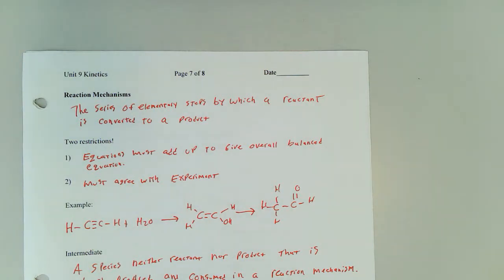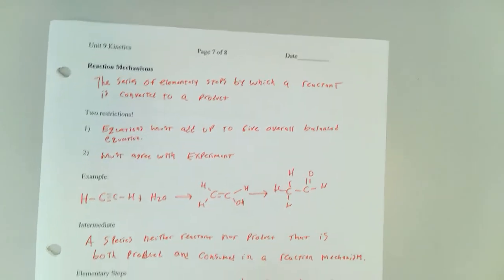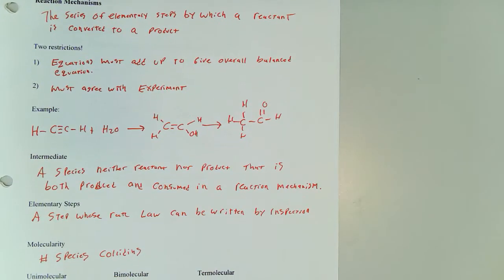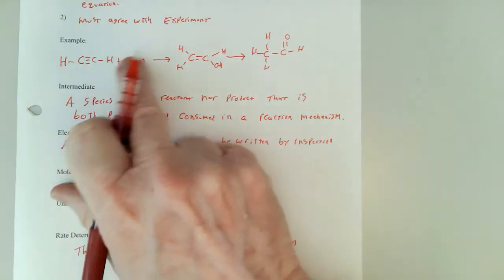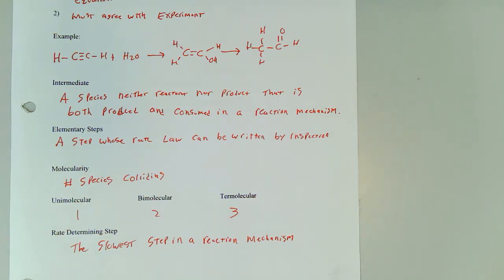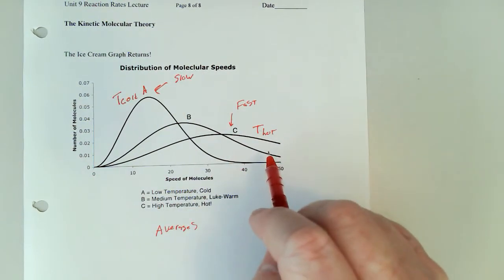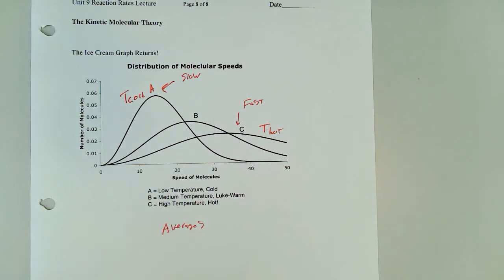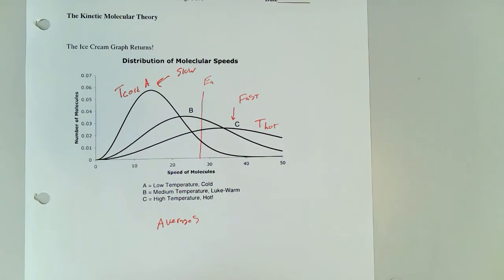Honors Kinetics Pg 7 8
This is pages 7-8 out of  8 for the Unit 9 Honors Chemistry Outline dealing with Kinetics.

These pages talk about reaction mechanisms.